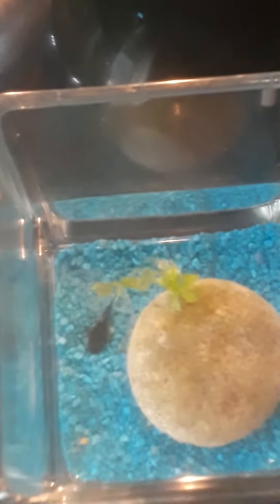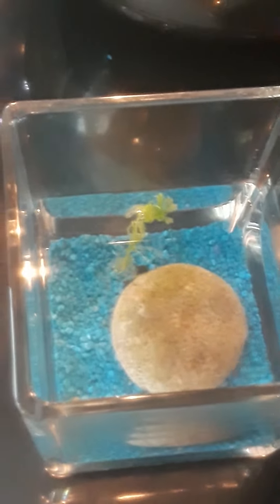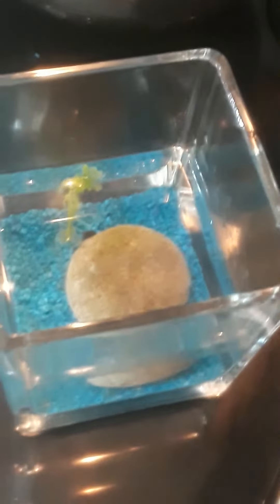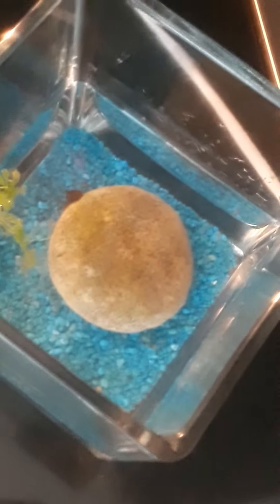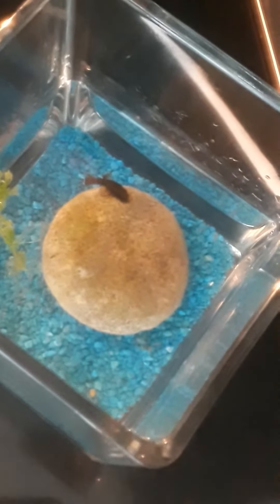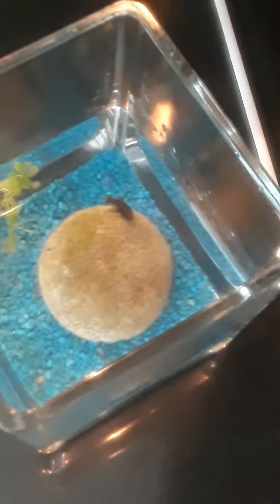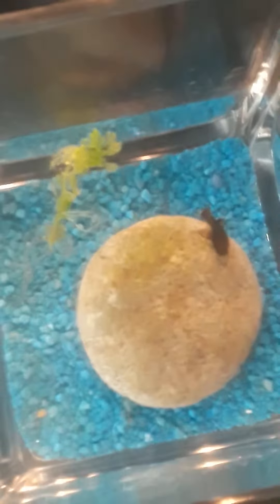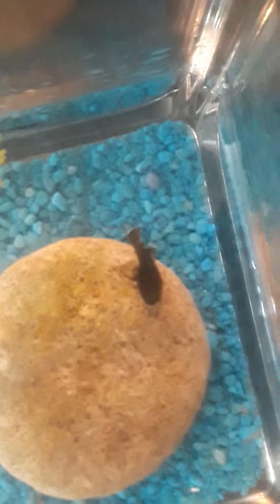Separating a lethargic pleco and a quick fix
I took the pleco out of the tank and he got better! I also diluted the aquarium water with clean conditioned water. I think it was the water that made him unwell. We changed the water filter and did a partial water change. Next day he was back in the original aquarium, happy and clinging to walls to eat algae.